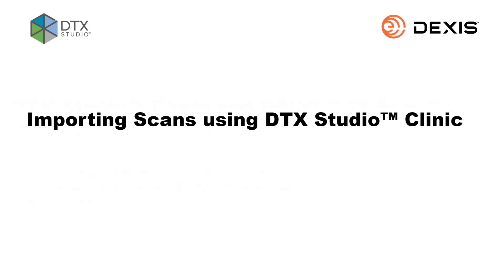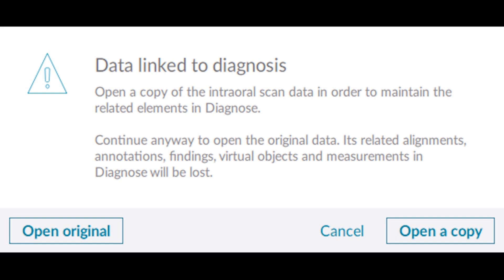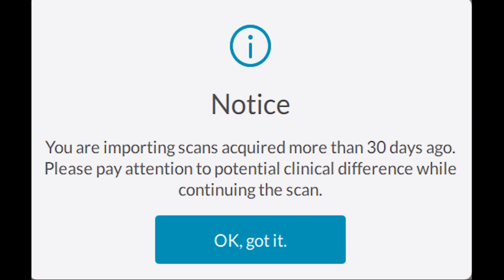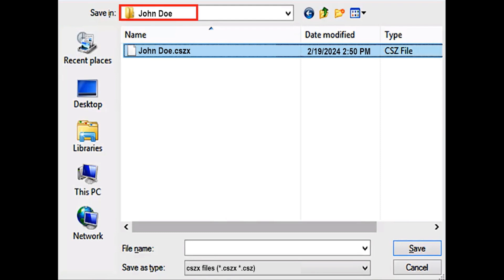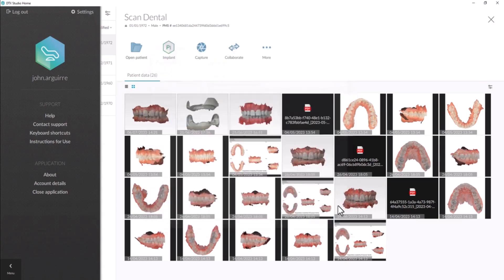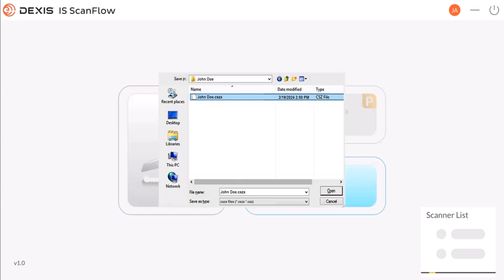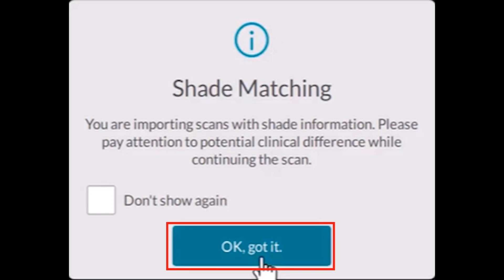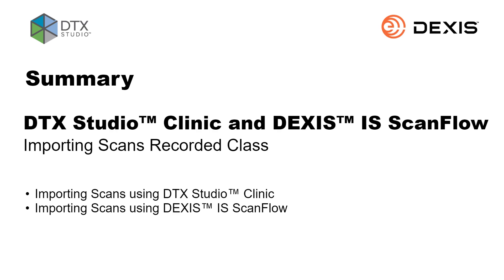DTX Studio™ Clinic and DEXIS™ IS ScanFlow - Importing your dental scans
Check out this step-by-step guide on importing dental scans into DEXIS™ IS ScanFlow within the DTX Studio integration. Learn how to import intraoral scans using both DTX Studio™ Clinic and DEXIS IS ScanFlow, including handling various pop-up messages and ensuring seamless integration.

Access previously saved scans and import raw data CS ZX files - this video covers it all. By following the instructions provided, you can easily navigate through the import process and efficiently manage scans within the software. Whether you're new to the integration or seeking a refresher, this tutorial has you covered. Don't miss out on mastering the import process into DEXIS IS ScanFlow within the DTX Studio integration!

0:00 Welcome
0:12 Importing Scans using DTX Studio Clinic
1:07 Importing Scans using IS ScanFlow
2:36 Summary

DXIST0131_Rev A